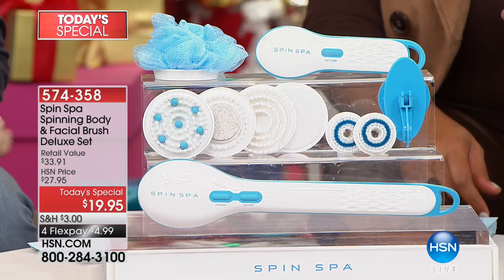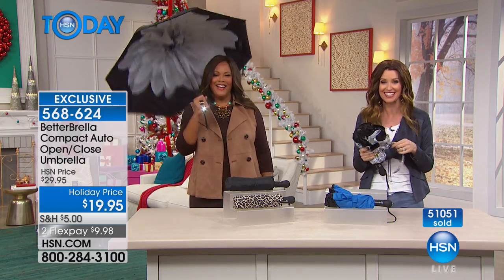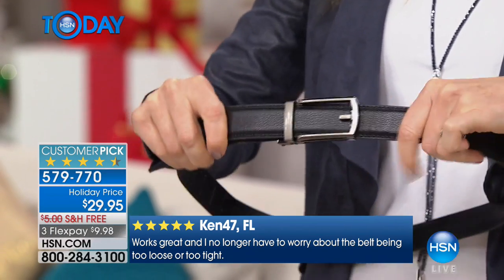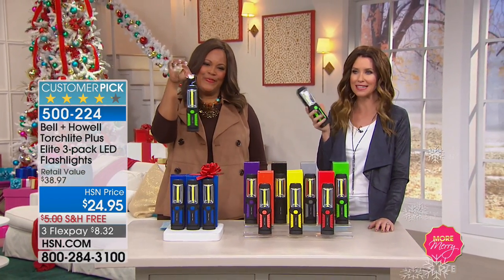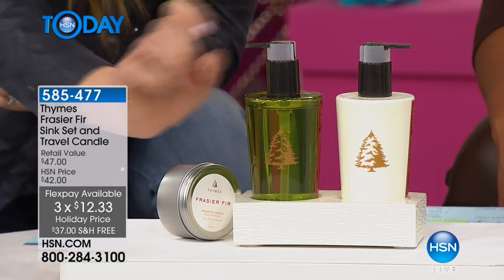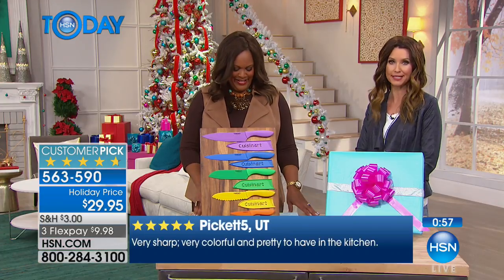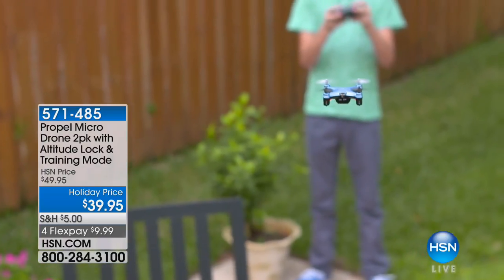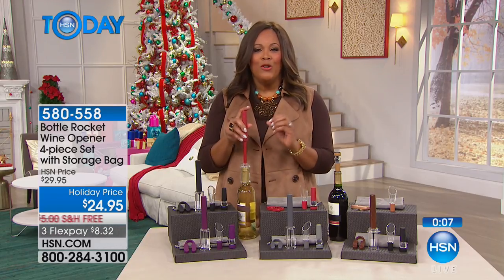HSN | HSN Today: 10 FAVES 10.27.2017 - 07 AM